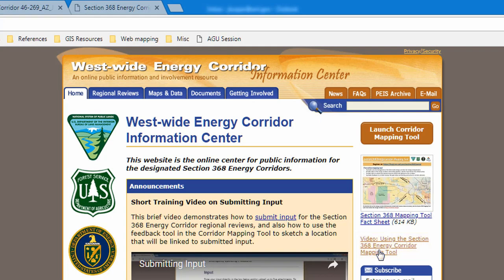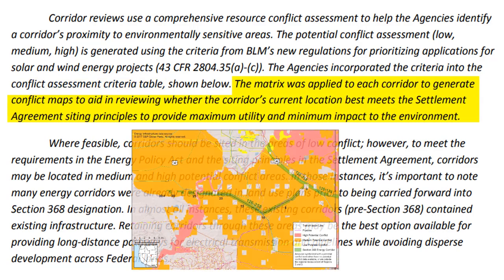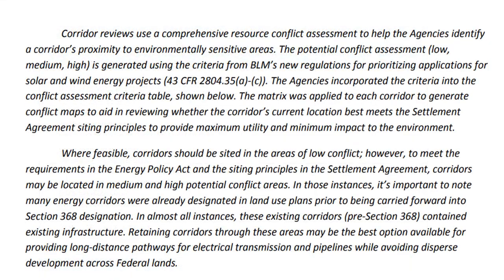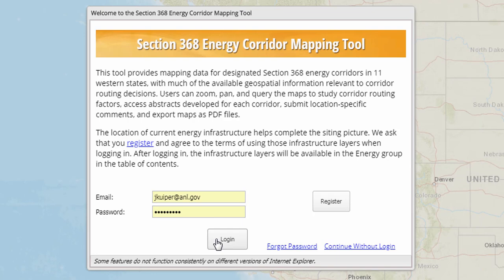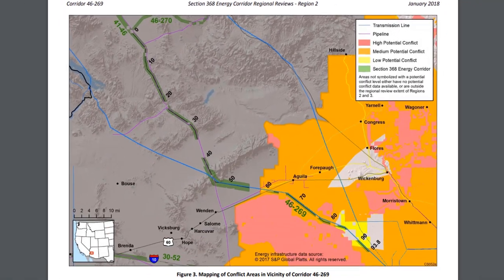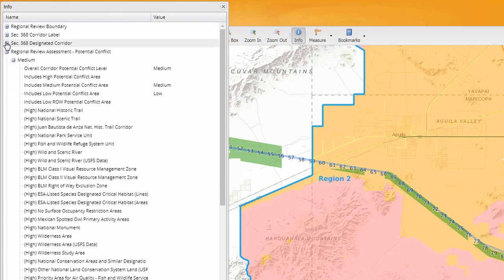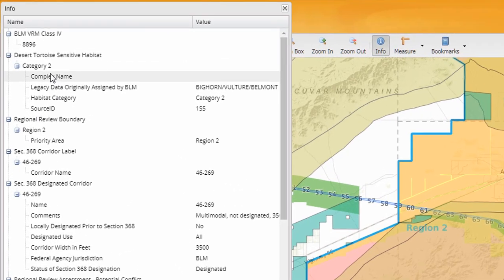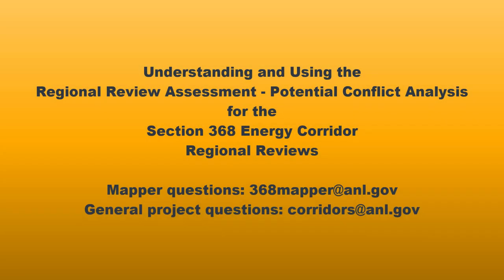Potential Conflict Analysis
This video explains the regional review assessment, potential conflict analysis, including 1) a background of the analysis and the data used for it, 2) where to find the information on the project website and in the abstracts, and 3) how to use the data in the mapping tool.